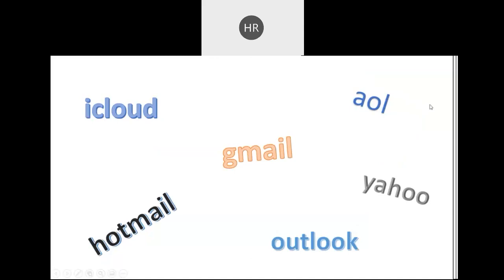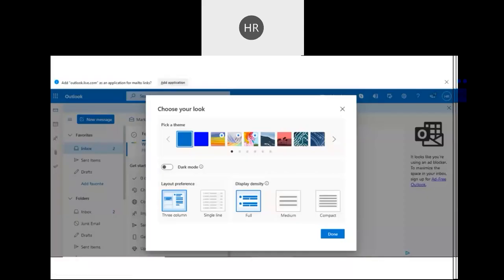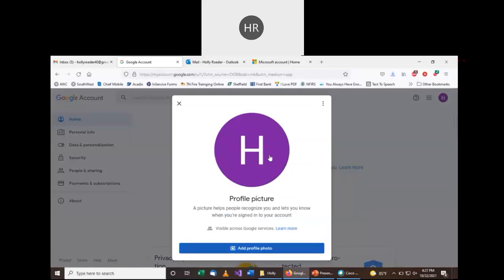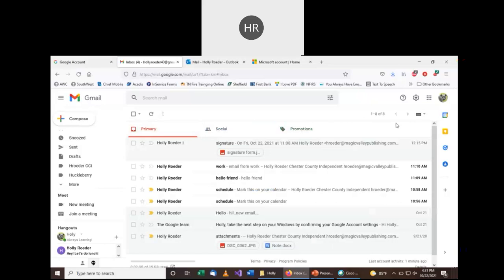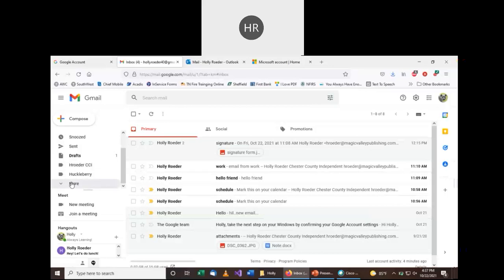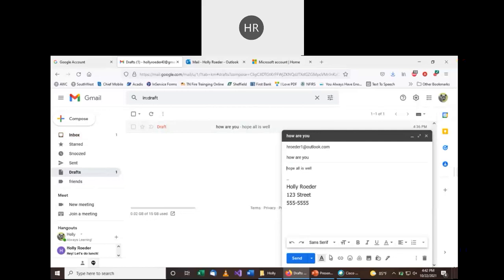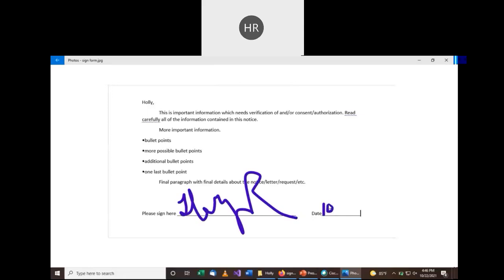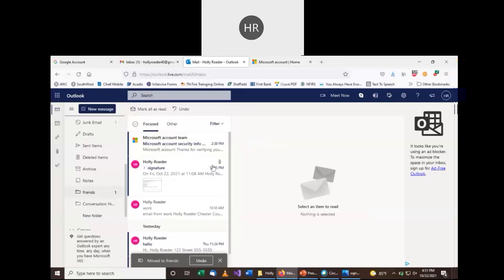Email Basics & How To's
Presenter: Holly Roeder